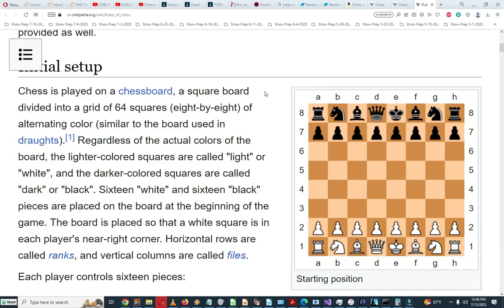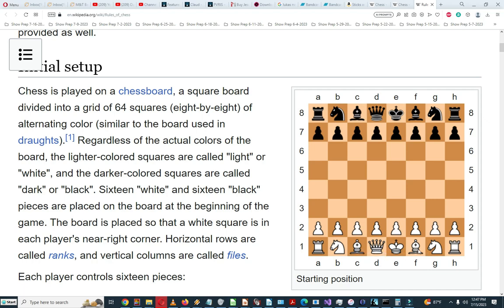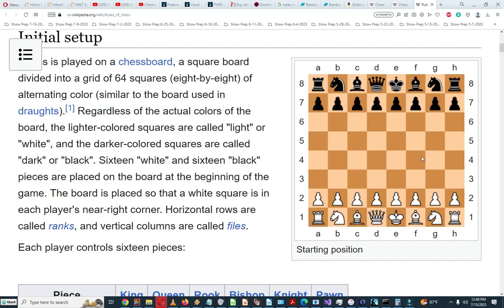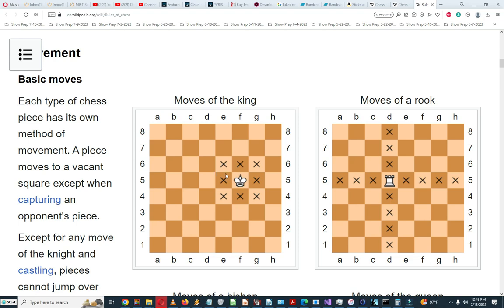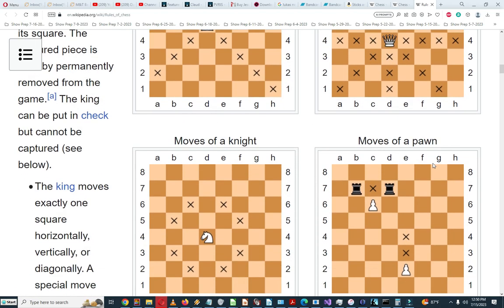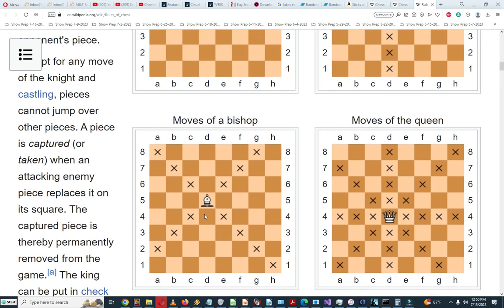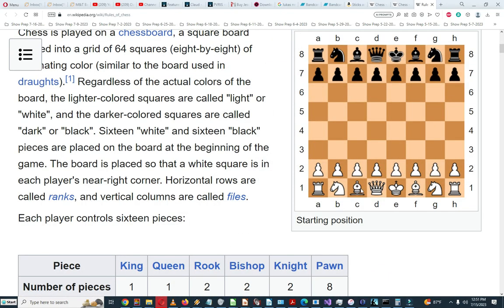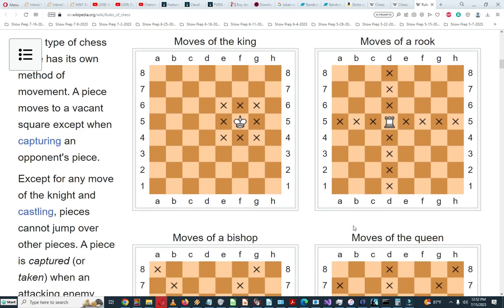How to Play Chess Part One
In this video, I discuss the initial board setup, the objective of the game, the chess pieces, and how chess pieces move on the board.